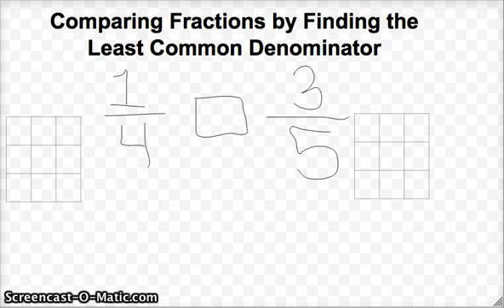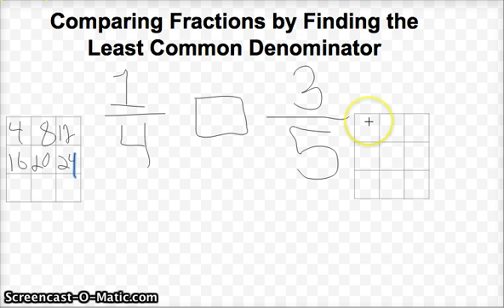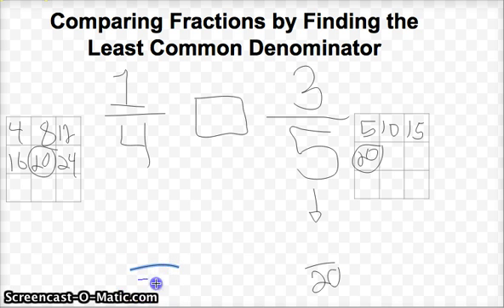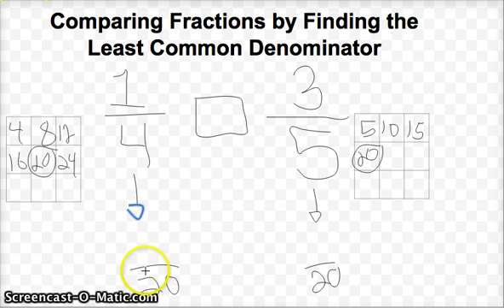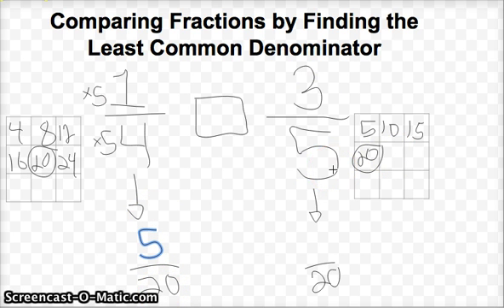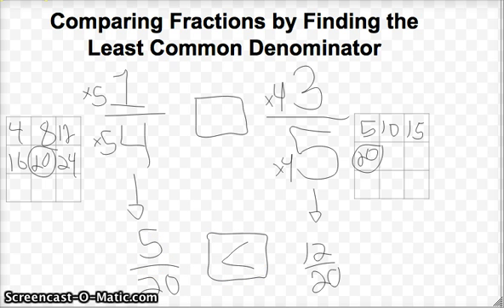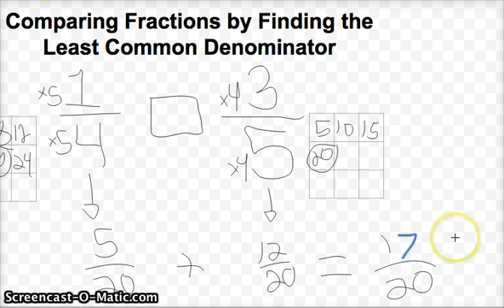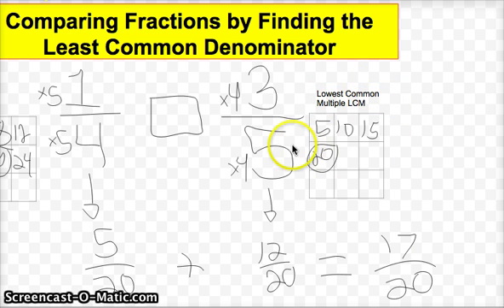Determining Least Common Denominator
Helpful for...
1. Finding Equivalent Fractions
2. Comparing Fractions
3. Adding Fractions